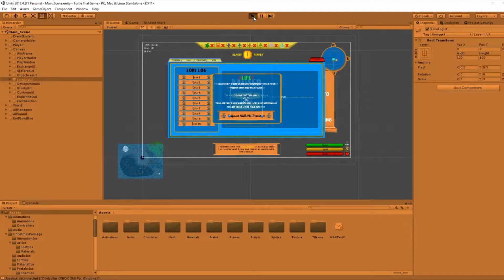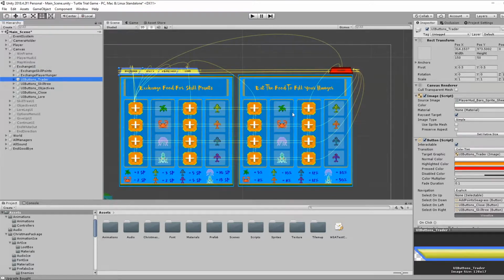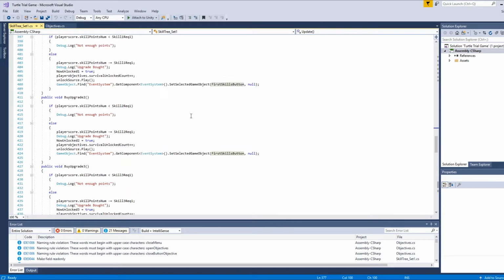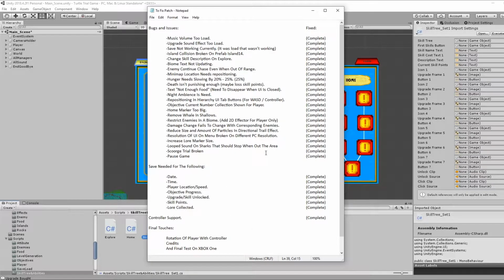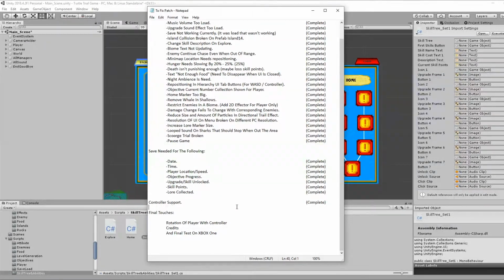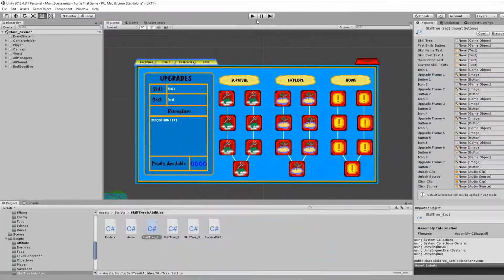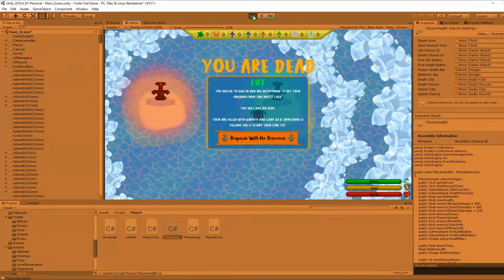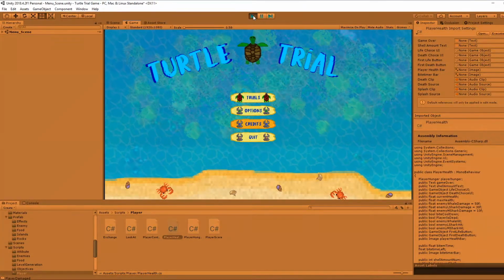Making Turtle Trial Part 26 - Ready For Release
► Turtle trial is now released and available to download for Free.

● Windows 10 store for Xbox and PC